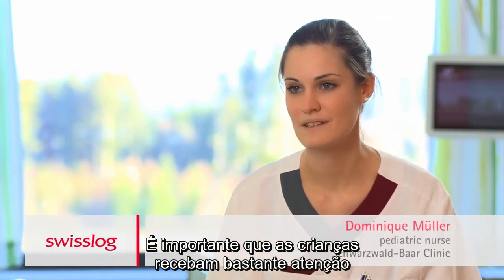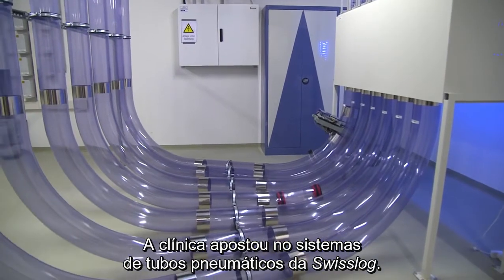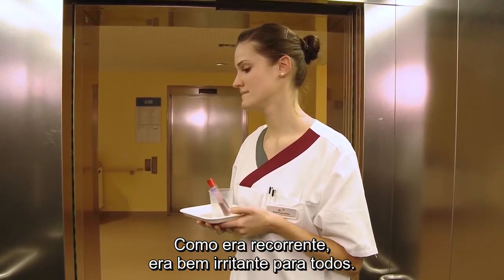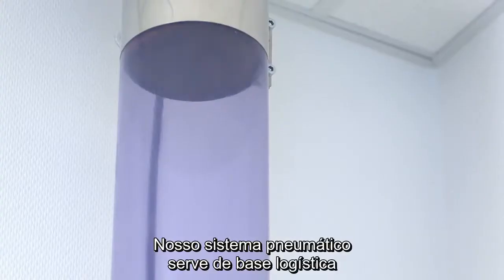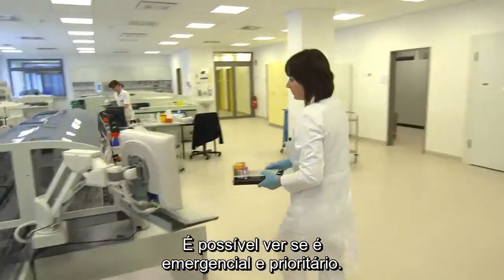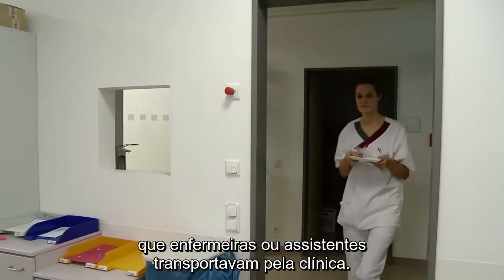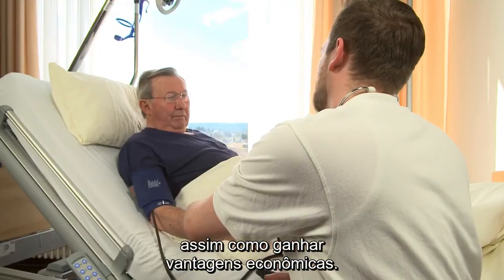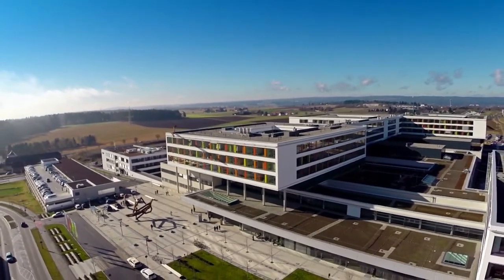Sistema de Transporte Pneumático Swisslog TranspoNet® em Villingen Schwenningen - Alemanha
Uma demonstração de como o Sistema de Transporte Pneumático TranspoNet®, da Swisslog Healthcare, pode otimizar processos e melhorar o dia-a-dia de qualquer hospital, reduzindo custos e o tempo gasto com deslocamentos desnecessários para cuidar de quem mais importa: os pacientes do seu hospital. Mais controle, eficiência e produtividade.